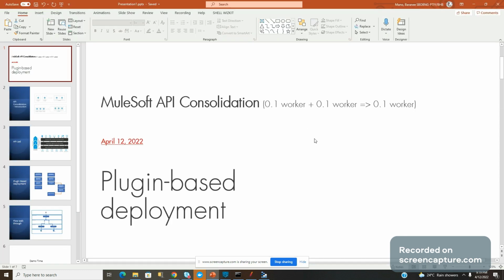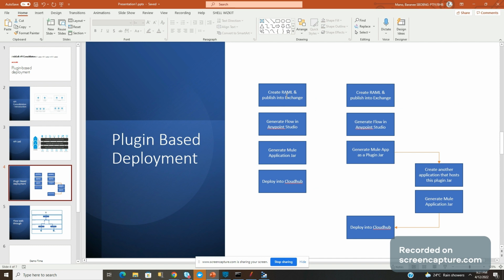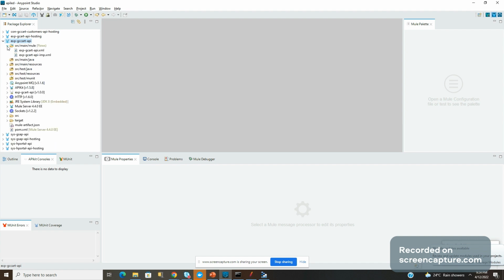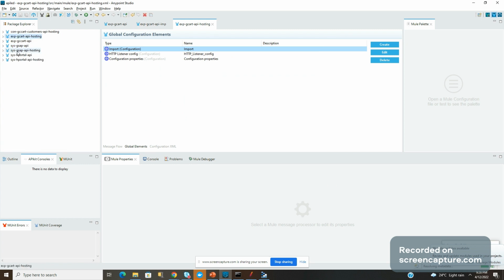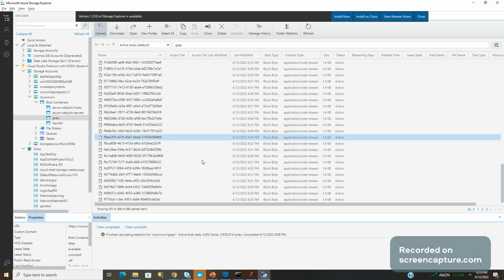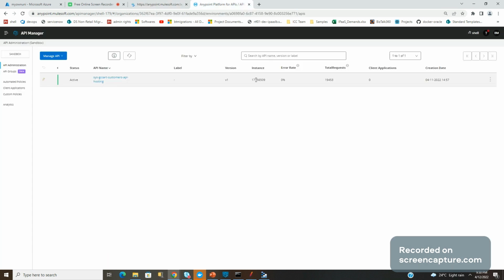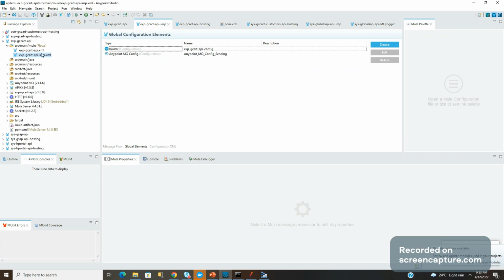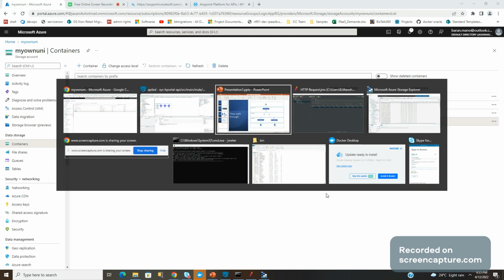plugin based deployment - MuleSoft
Using this approach you will be able to scale in or out based on the need without code changes once you convert the plugin hosted by a single or consolidated hosting project.